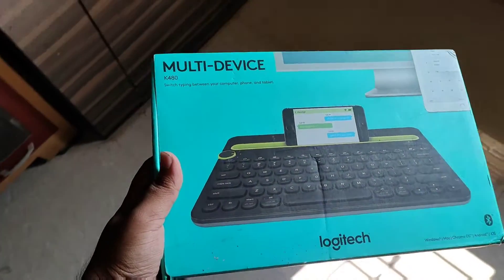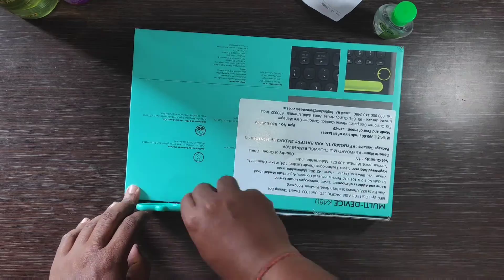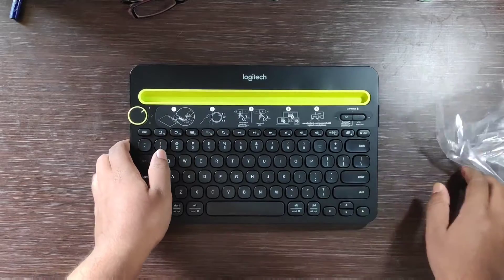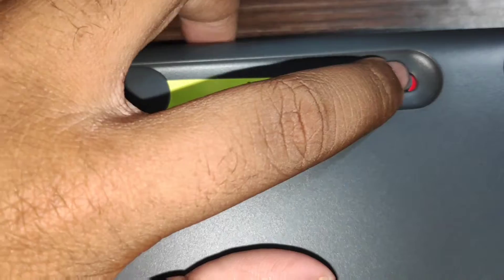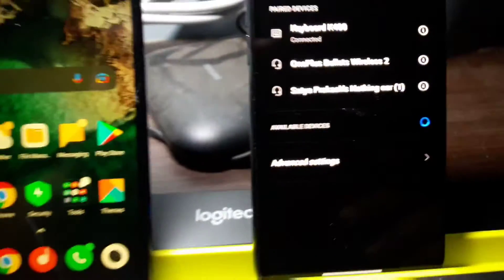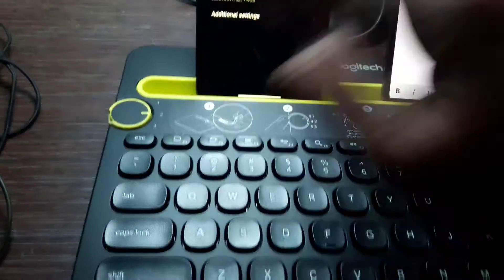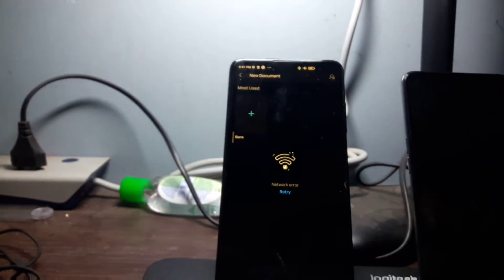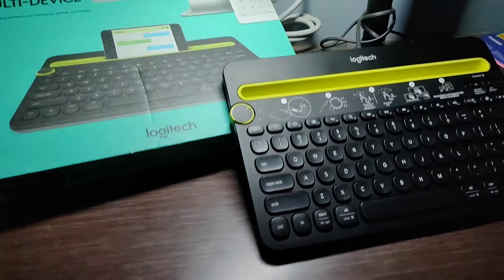| Unboxing & Quick Review Of Logitech K480 Keyboard |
The all new Logitech k480 portable Bluetooth keyboard is here. Logitech Bluetooth keyboard can connect up to 3 devices at a time. It can be connected to PCS and iMac also so also can connect in in Android and IOS devices. One single battery operation Last up to 2 years if normally used. It is very useful in tablets phones and laptops..

Video Chapters:-
0:00 - Intro.
0:22 - Quick Unboxing of Logitech k480 Bluetooth Portable Keyboard.
1:00 - Box Contains of Logitech k480 Bluetooth Portable Keyboard.
1:15 - Built Quality Check of Logitech k480 Bluetooth Portable Keyboard.
1:28 - Details Operation of Logitech k480 Bluetooth Portable Keyboard.
2:14 - Demo of Logitech k480 Bluetooth Portable Keyboard.
4:16 - The End.